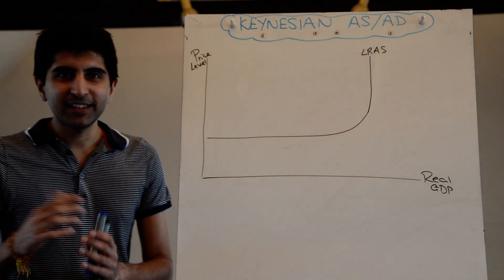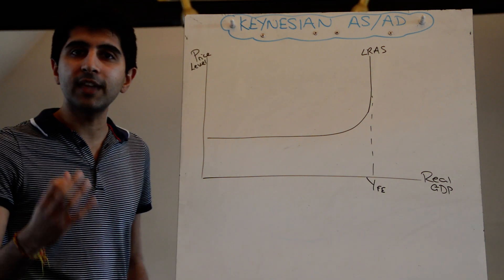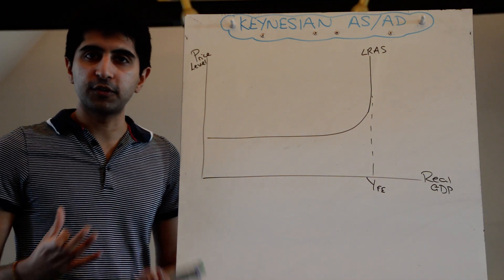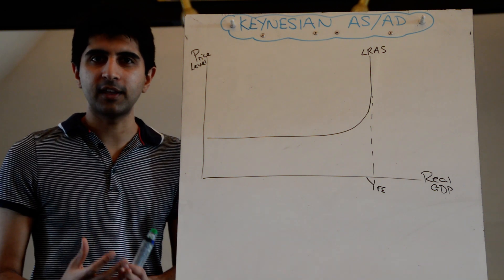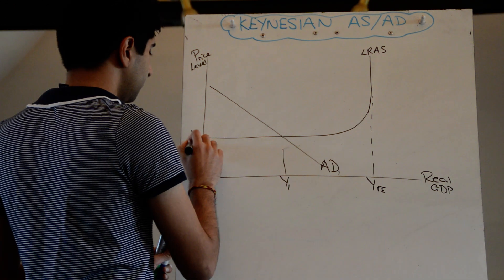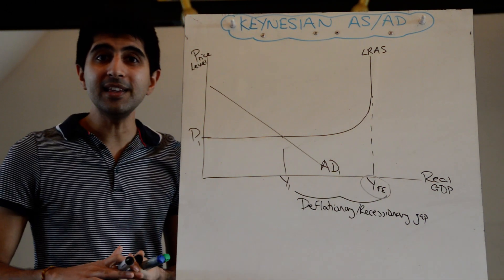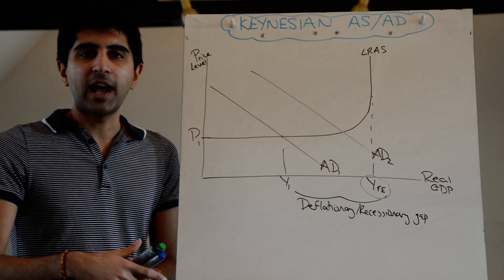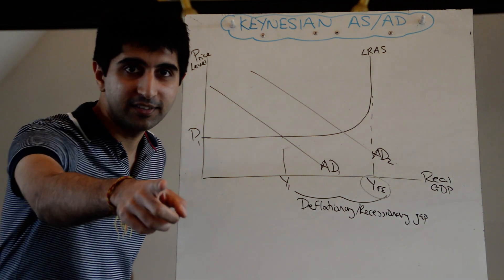Keynesian Aggregate Supply/Aggregate Demand (AS/AD)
Keynesian Aggregate Supply/Aggregate Demand (AS/AD) - The Keynesian view of aggregate demand and aggregate supply in the long run